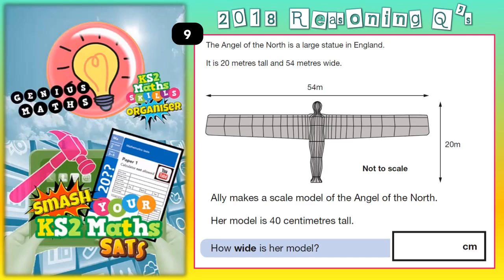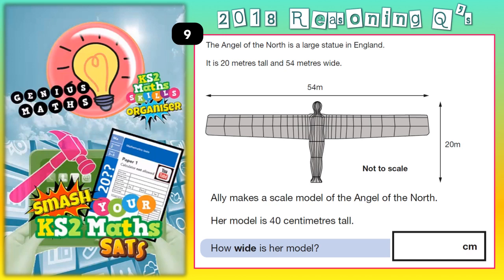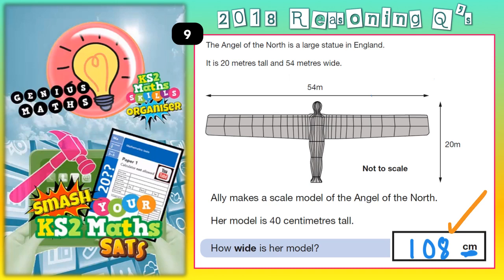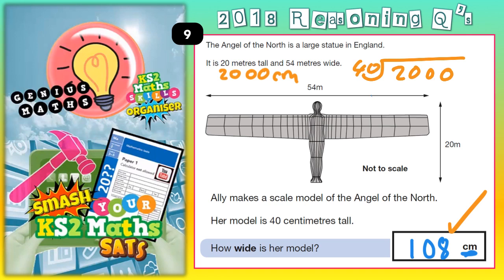2018 KS2 Maths SATs Paper 3 Q9